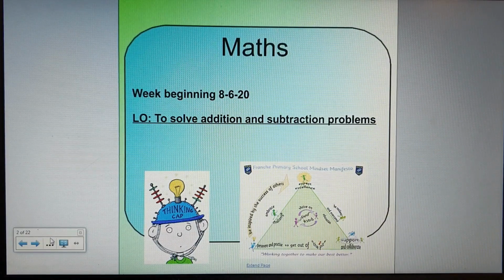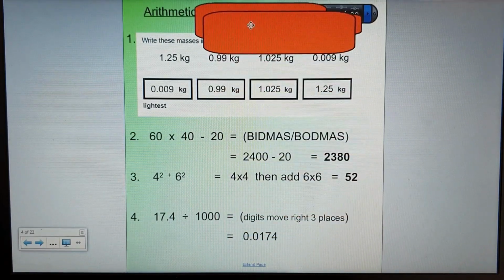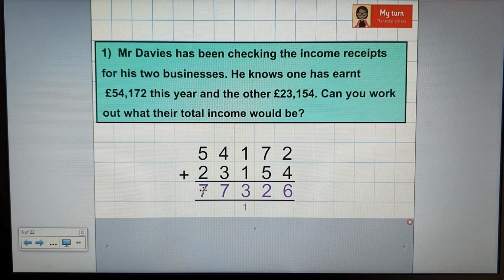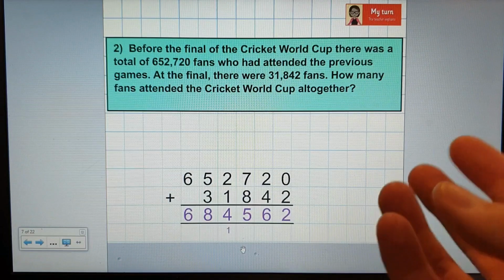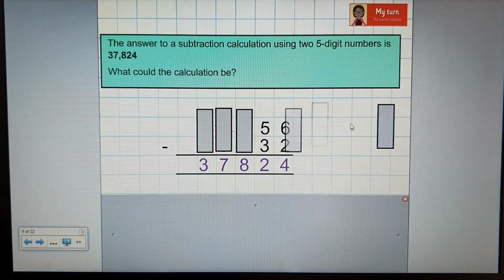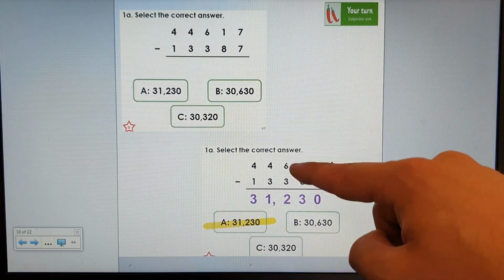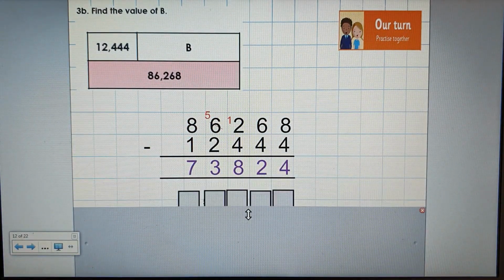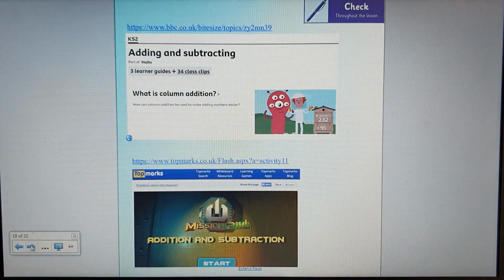Year 6 Maths: Solving addition and subtraction problems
Mr Powell leads this week's maths session on using written methods to solve addition and subtraction problems.